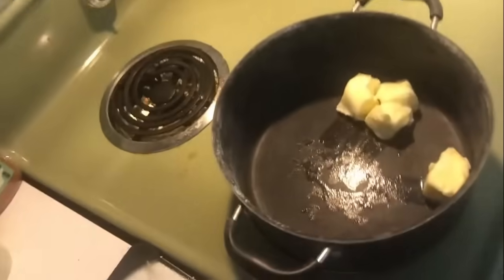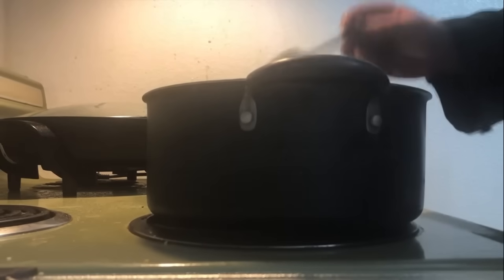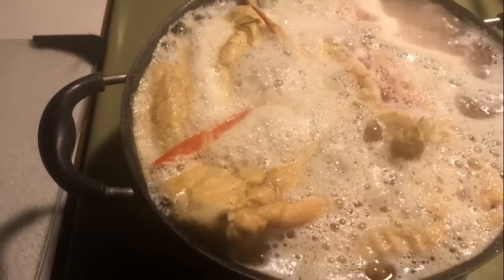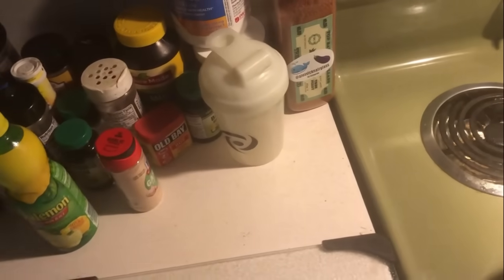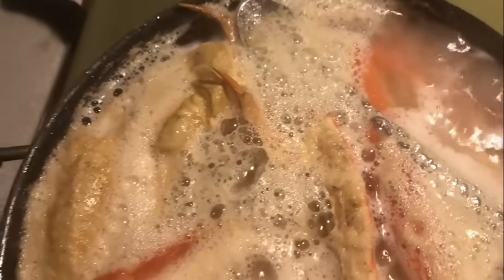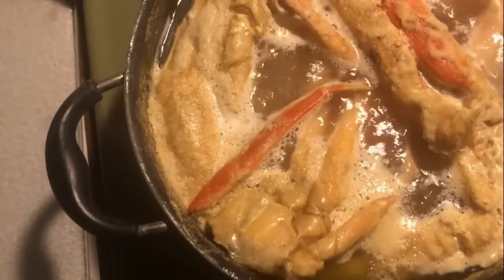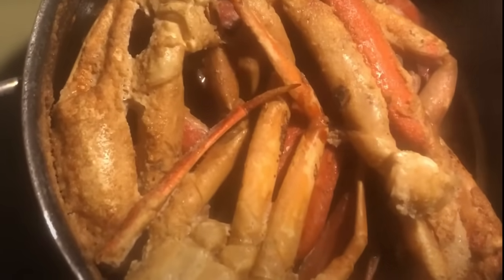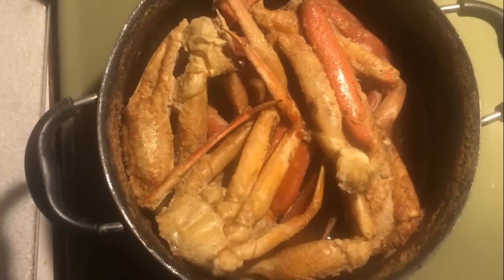KingCobraJFS Disgusting Seafood Recipe!